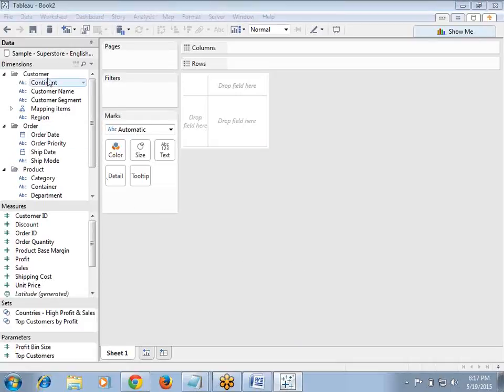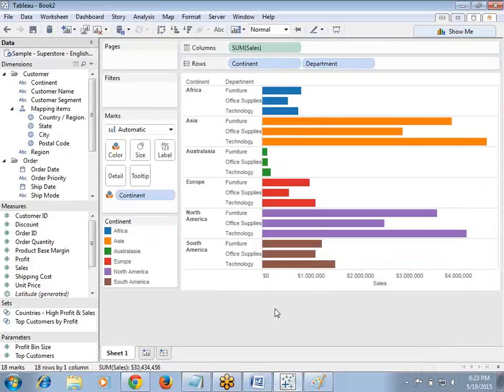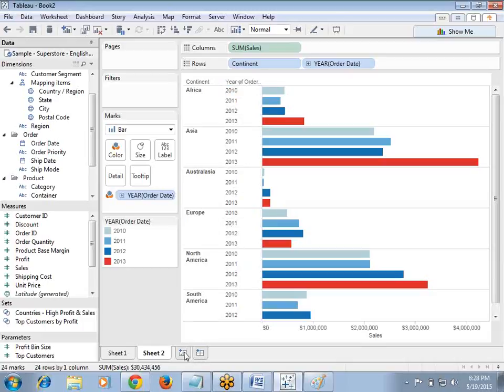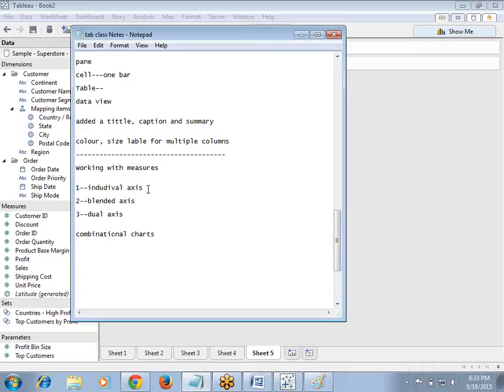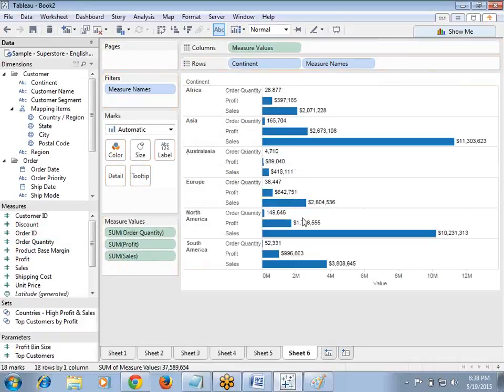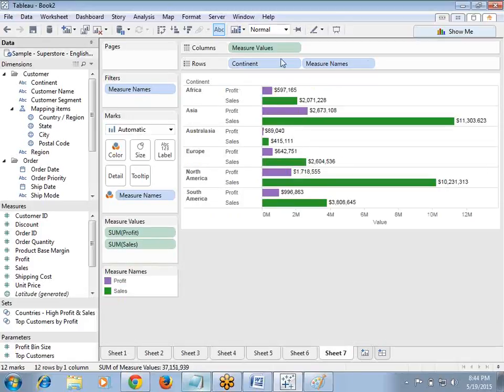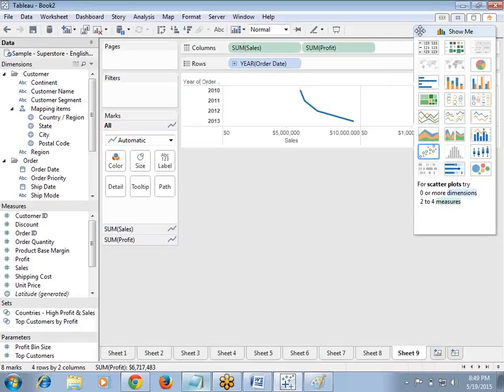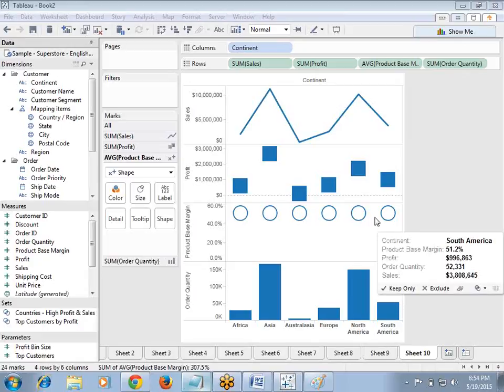working with measures